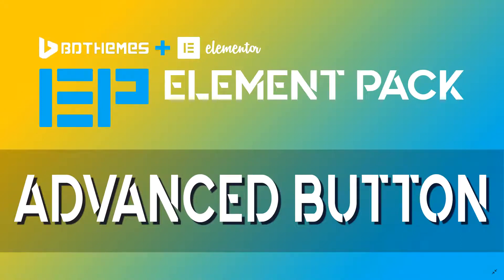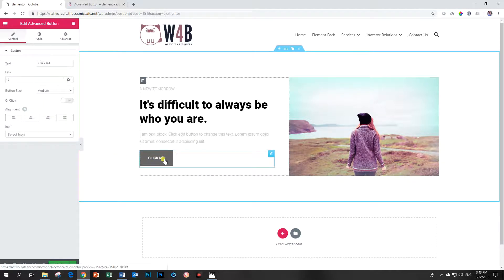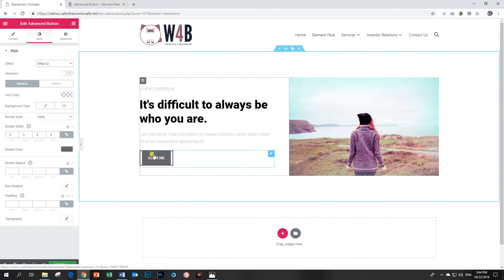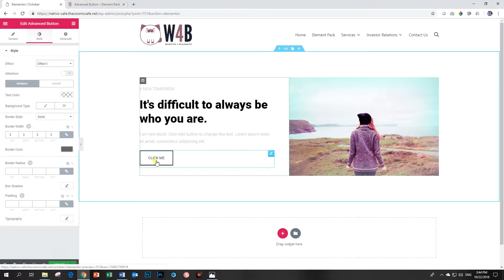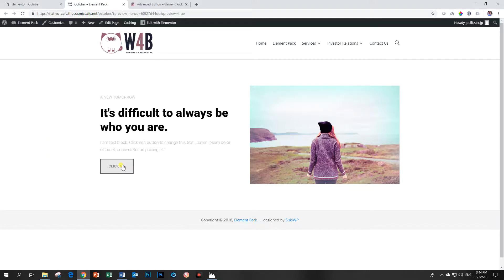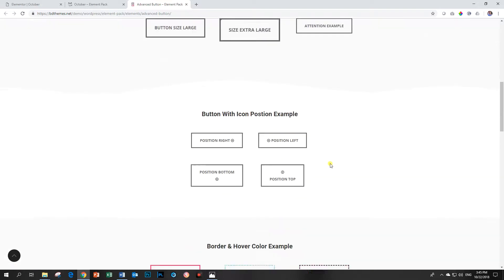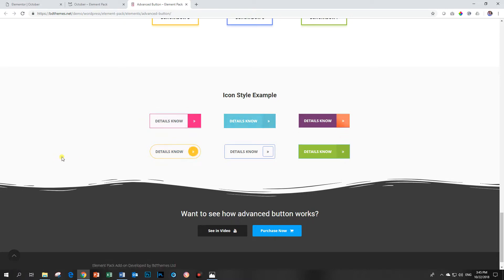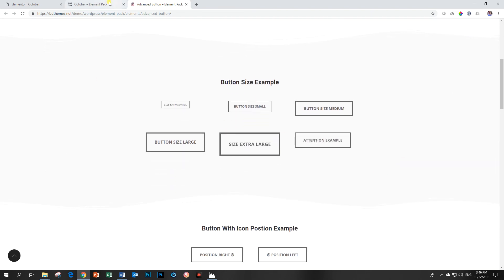Advanced Button | Element Pack | Add-On for Elementor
Give your button some interesting effect!

Message
m.me/websites4beginners